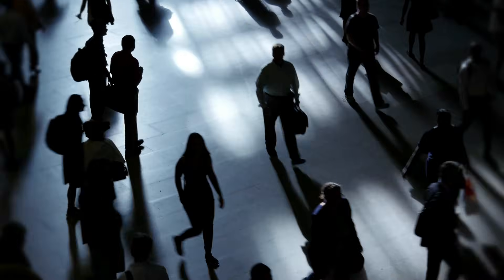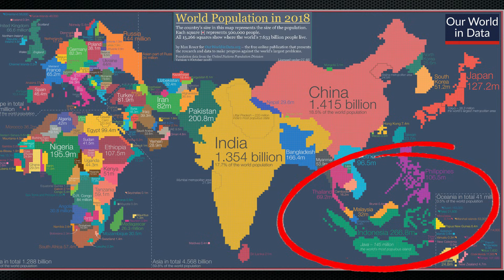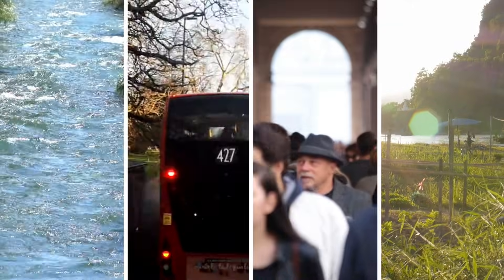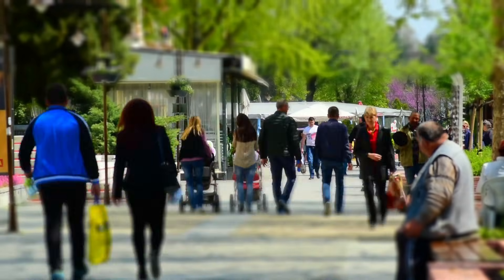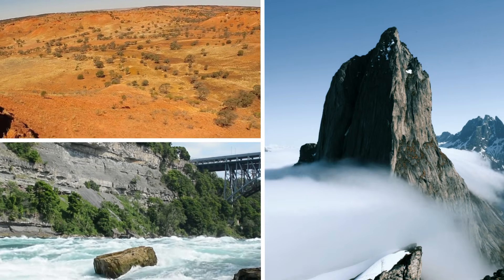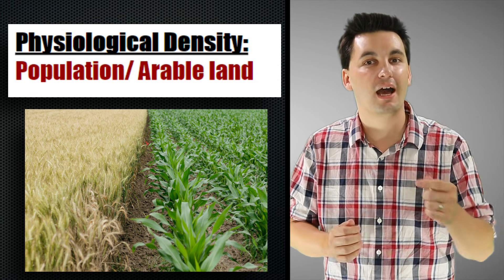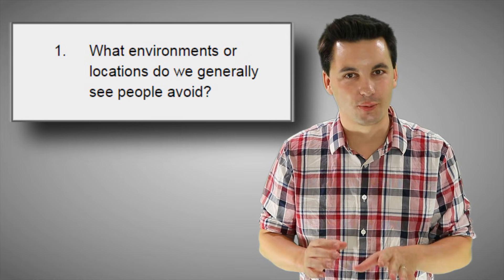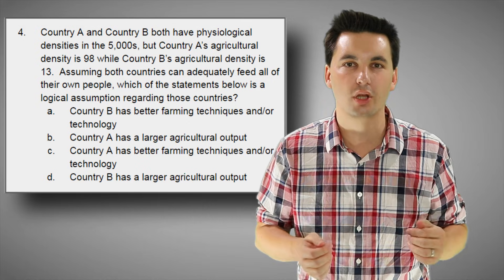Population Clusters & Densities [AP Human Geography Unit 2 Topic 1] (2.1)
Chapters:
0:00 Introduction to video
0:38 Demography
1:15 Major Population Regions
2:09 Site & Situation Factors
3:36 Undesirable Places
4:50 Population Density
5:05 Arithmetic Density
5:48 Physiological Density
6:44: Agricultural Density
7:30 Comparing The 3 Densities
8:40 Practice Quiz

Skills in this video:
PSO-2.A
Identify the factors that
influence the distribution
of human populations at
different scales.
PSO-2.B
Define methods geographers
use to calculate population
density.
PSO-2.C
Explain the differences
between and the impact of
methods used to calculate
population density
PSO-2.A.1
Physical factors (e.g., climate, landforms,
water bodies) and human factors (e.g., culture,
economics, history, politics) influence the
distribution of population.
PSO-2.A.2
Factors that illustrate patterns of population
distribution vary according to the scale
of analysis.
PSO-2.B.1
The three methods for calculating population
density are arithmetic, physiological,
and agricultural.
PSO-2.C.1
The method used to calculate population
density reveals different information about the
pressure the population exerts on the land.

"Track Title(s)''
Jay Man - OurMusicBox